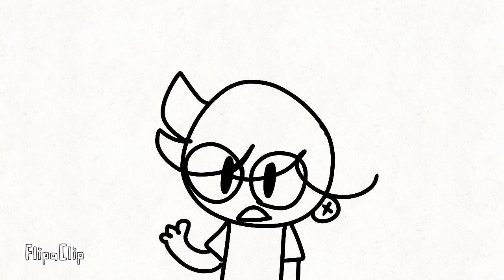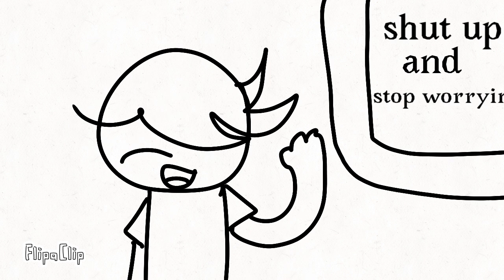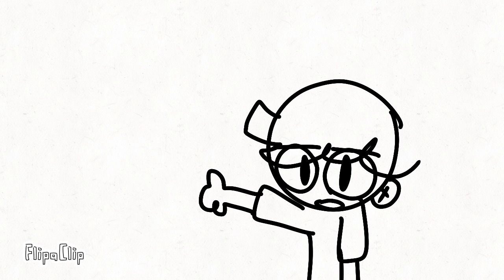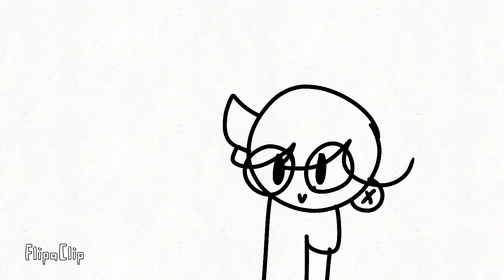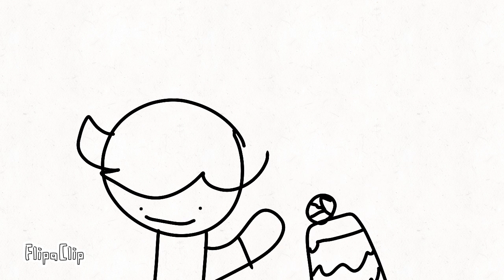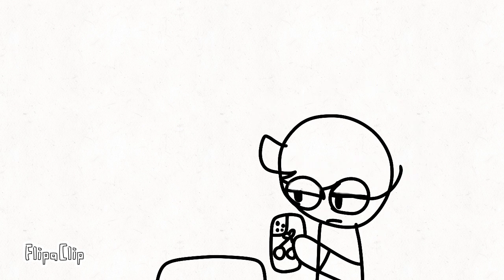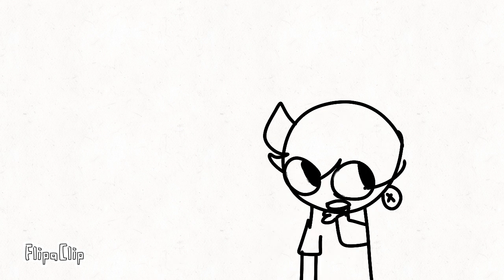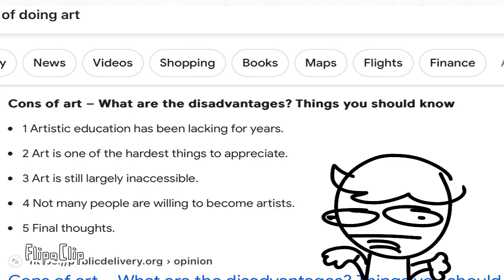art is not easy (and probably something you regret doing)